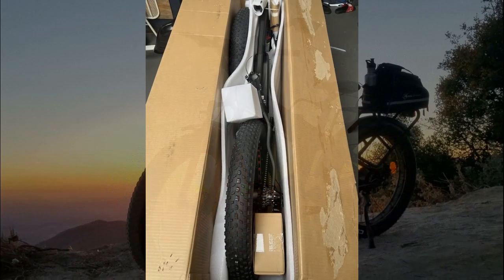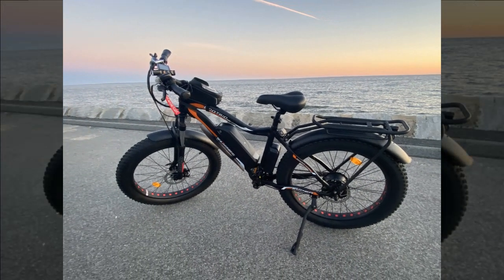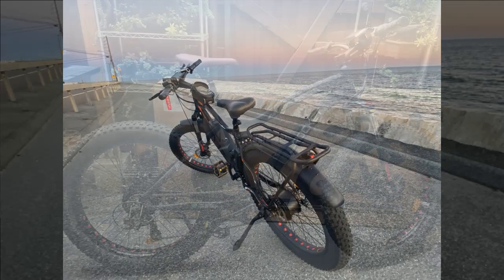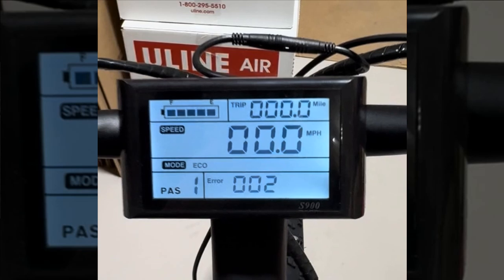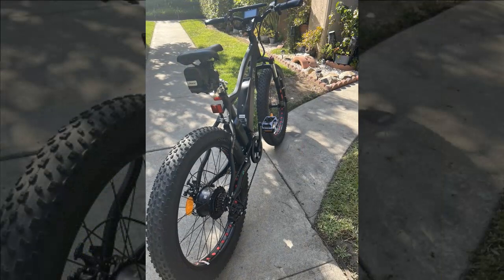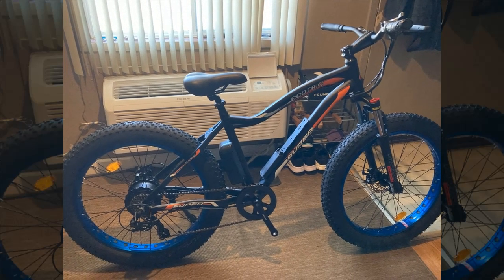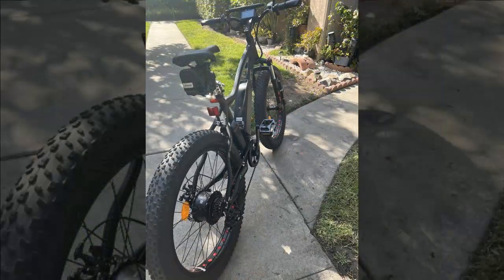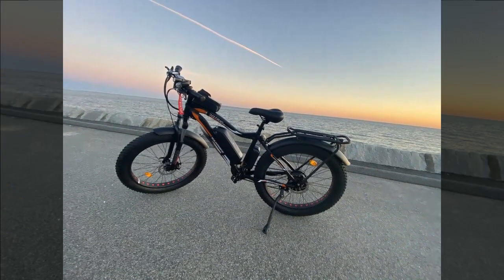Insights about the ECOTRIC 26” 500W Electric Bike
the link from the video
In this video, we dive into an in-depth review of the ECOTRIC 26” 500W Electric Bike. Discover its powerful 500W motor, sleek design, and impressive features that make it perfect for commuting and outdoor adventures. We’ll explore its battery life, performance on various terrains, and overall comfort. Join us as we highlight the pros and cons, providing you with all the information you need to decide if this electric bike is the right fit for you.